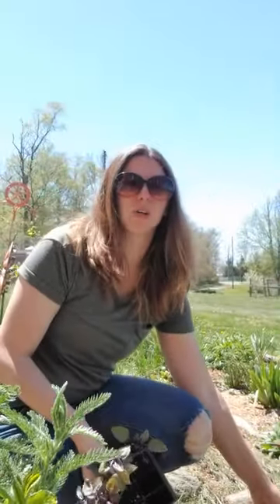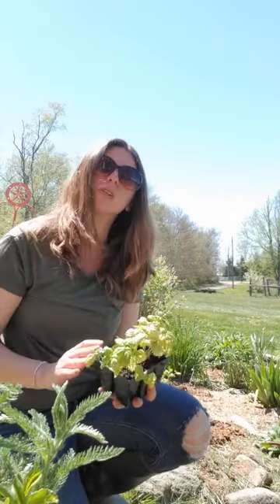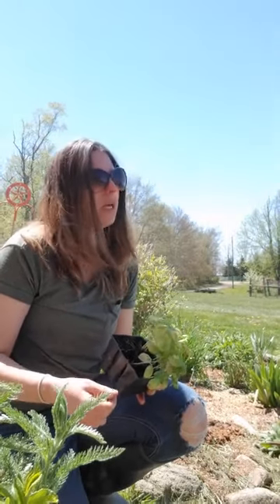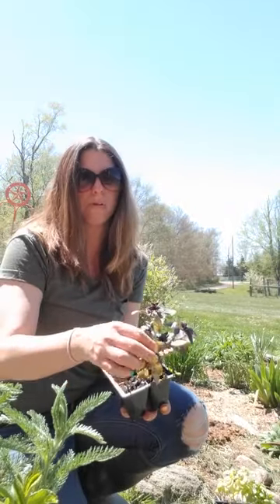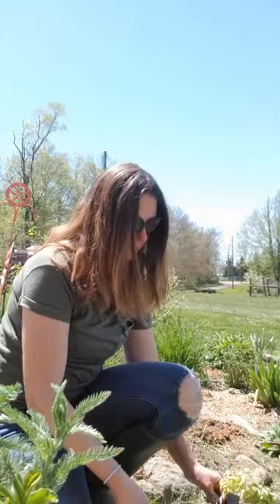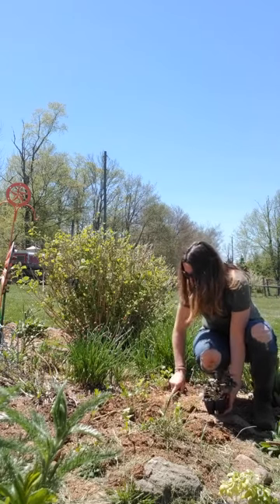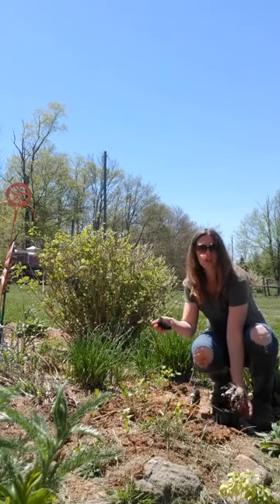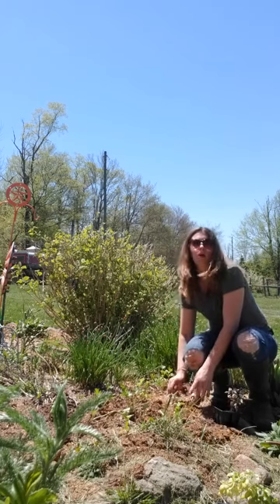Planting With Chantal - Herbs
"Let's get planting with the Library. Join Chantal as she gets out in the garden and see what gardening tips she has to offer!"